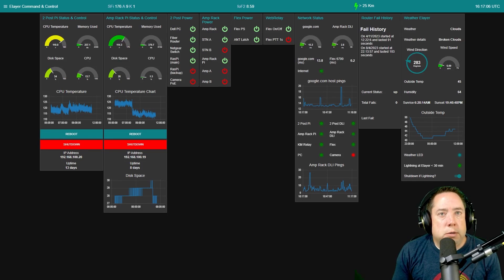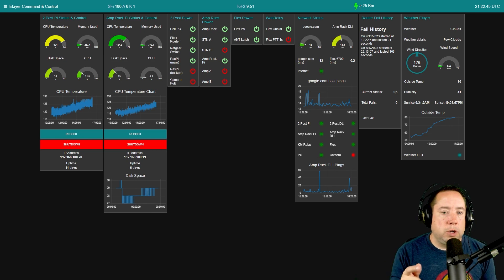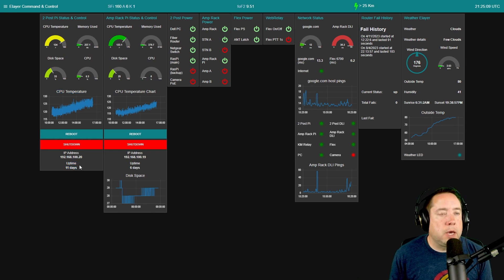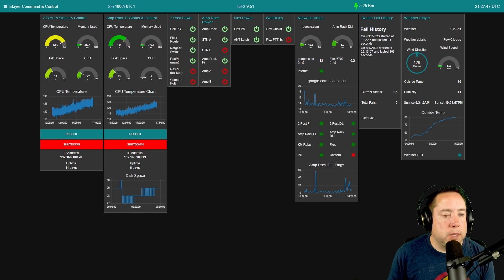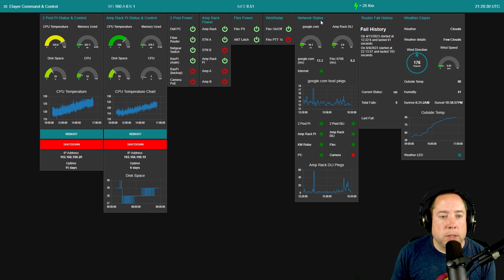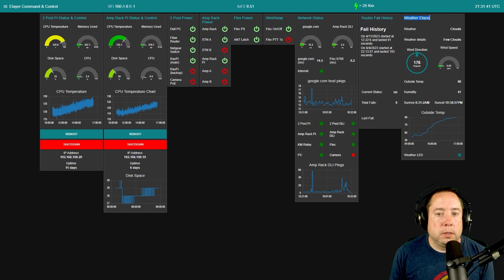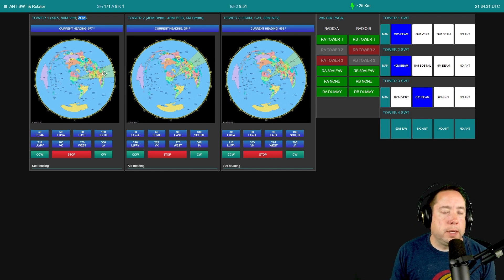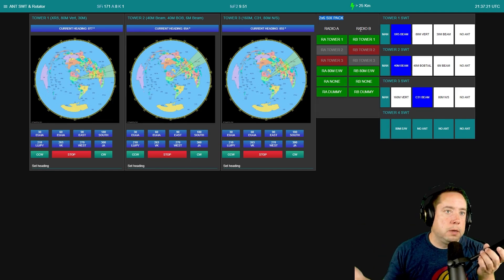Website Dashboard Control For Your Station - Part 2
This is a 3 part overview series on station setup and Node Red.